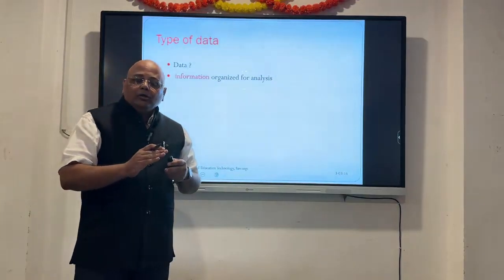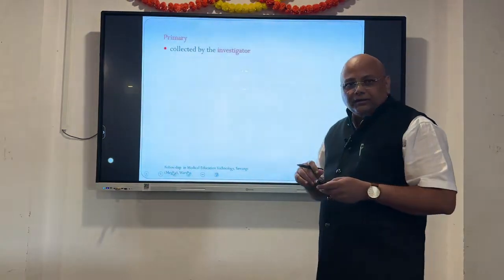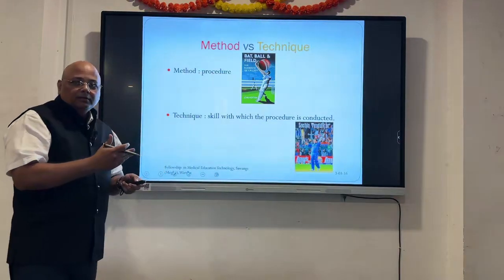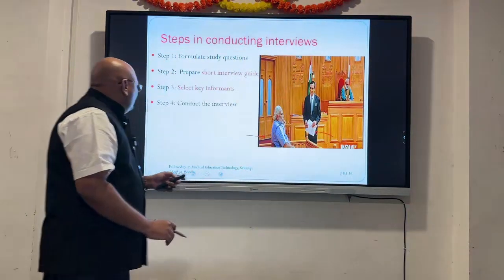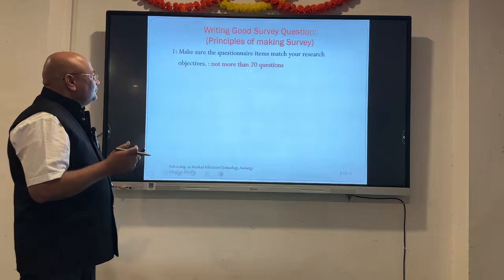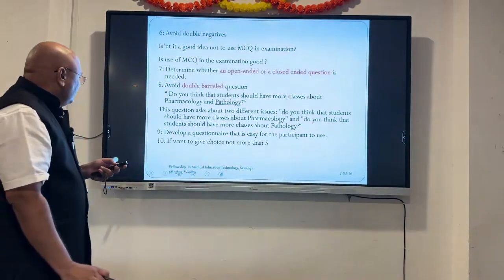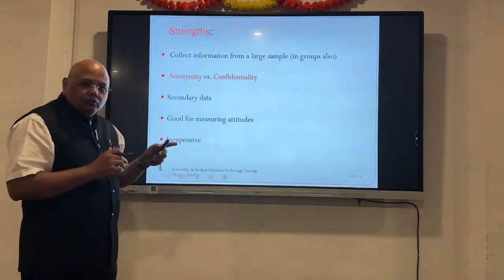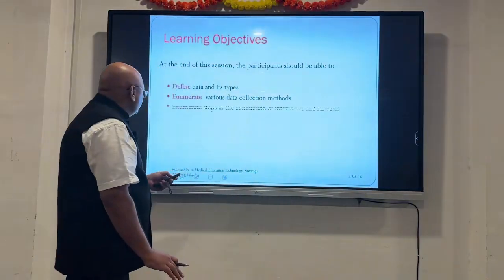Interview and Survey /Methods of data collection / research